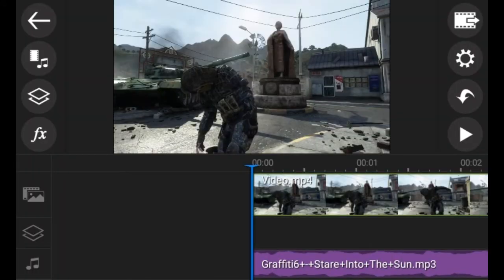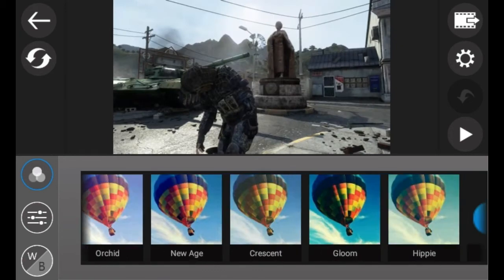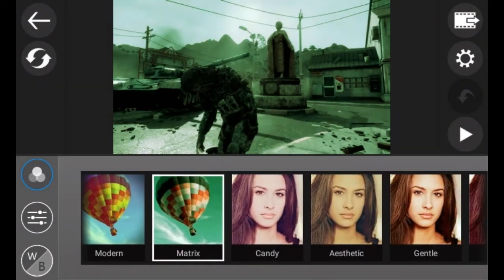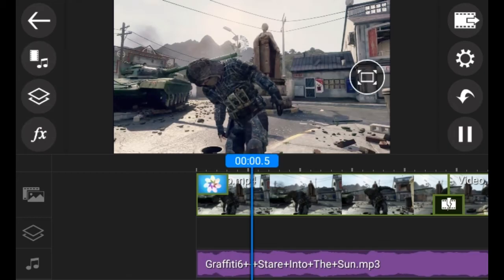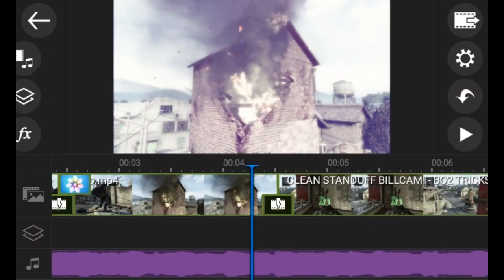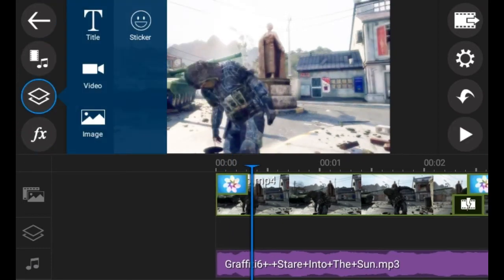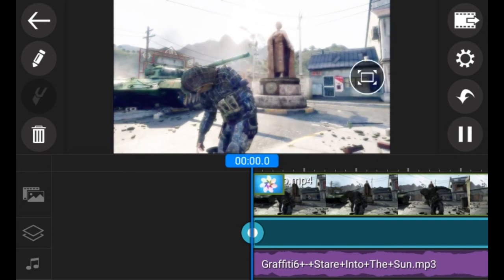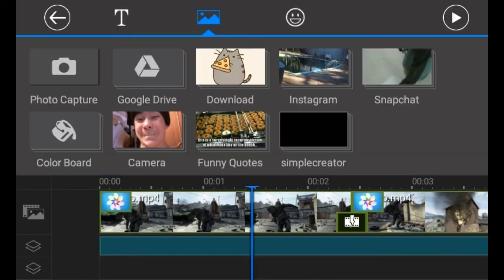CC and Black Bars | Powerdirector Tutorial 2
CC and Blackbars tutorial for powerdirector

just mess around with the color settings and filters, maybe add the dreamy effect

blackbars- insert two black boxes

really simple tbh

hope yall enjoyed, comment if you want more!

-Foil